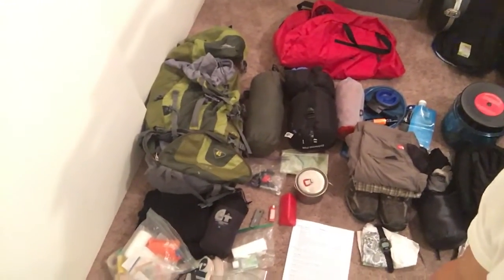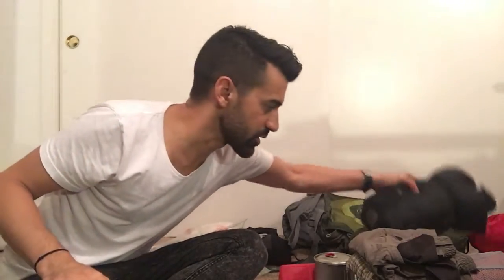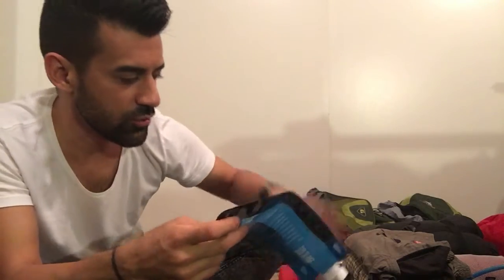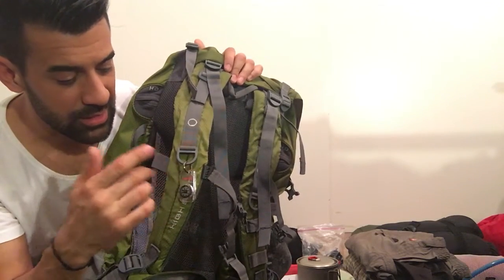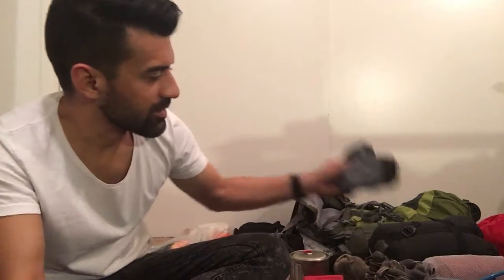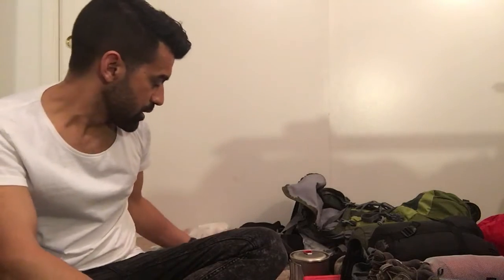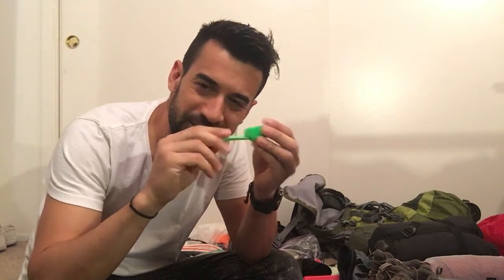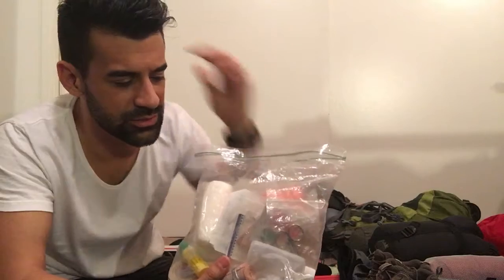What to pack and How to pack for a Backpacking Trip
*wilderness permits are given at wilderness permit centers or online. Or you could get an Adventure pass at a local sporting good store (depending on where you're backpacking).

*centralize the weight in your bag. So if your bear canister is your heaviest item, put it in the middle of your bag.

*the “Sawyer Squeeze” is actually a better filter than the one shown here. It flows a lot better and lasts longer.

*you actually could eat raw oatmeal! Mix it with trail mix... Tastes great :)

*its not called mole skin, it's mole foam.

*don’t put your bagged used toilet paper in your canister. It’s gross. Just put it somewhere in your bag

*you don’t need to take lotion. Just take sunblock lotion.

*mosquito repellant lotion plus the spray is the way to go!

*you don’t need an extra flashlight... extra batteries are enough.

Gear That You Absolutely Need:
1. Wilderness Pass
2. Multi-Day Backpack
3. Tent
4. Sleeping Bag (make sure it suits the weather you will be in)
5. Sleeping Mat
6. Water Bladder and a Water Bottle, or 2 Large Water Bottles
7. Water Filter
8. Bear Canister
9. Thermo Pants & Shirt
10. Lightweight Rain Jacket
11. Backpacker Food (Protein Bars, Granola Bars, Oatmeal, Pastas/Ramen, Freeze-dried backpacker meals, Trail
Mix, Beef Jerky, Wheat Thins, Dried Fruit, Dried Vegetables, Daily Multi-Vitamin) ... I usually eat Protein Bars, Granola Bars, and Trail Mix for Breakfast and Lunch, then I’ll have a Freeze-dried Meal or Ramen for Dinner, along with some Beef Jerky.
12. Headlamp/Flashlight
13. Compass & Map
14. Lighter/Flint
15. Small Stove, Fuel, Small Pot (if you’re planning on cooking)
16. Pocket knife

What To Pack & How To Pack:
1. You should wear: Hiking zip-off pants, shirt, 2 pairs of socks (preferably a pair of liner dry toe socks under a pair of
wool socks), underwear, hiking boots or running shoes (NEVER VANS!), watch, bandana/hat. In Pocket: camera, chap stick, and map. (None of your clothing should be made of cotton. It is best to wear synthetic or wool fabrics).
2. Other Clothing: The only other clothing you need to pack is a pair of thermo pants & shirt, an extra pair of Liner Dry toe socks (these items should go in a large ziploc). Also, make sure to pack a down jacket or fleece, a beanie, and a lightweight rain jacket/windbreaker. If the weather shows even a slight chance of rain/snow, bring a pair of lightweight rain pants, and gloves.
3. Items that go in an easy-to-reach area of your backpack: Wilderness Pass, An extra bandana (for injuries), pocket knife, whistle (to alert in emergencies and to scare wildlife), phone, GPS device, compass, sunglasses, In small ziploc bag: small flashlight/headlamp, money, ID, car key, extra batteries, pen to mark map.
4. Personal Care Items: These should go in ziploc bags: Bug-repellant, Sun block, Biodegradable Soap or Campers No-Rinse-Soap, Wash Rag, small fast-drying towel, Deodorant, Lotion, Toothbrush, toothpaste, piece of floss, Med- kit (including mole-skin, small scissors, Neosporin, snake-bite kit, hydrogen peroxide, rubbing alcohol, tweezers, gauze pads, roll of gauze, med tape, Band-Aids, Ace Bandage, Tylenol, anti-diarrhea pills, allergy pills).
5. Bear Canister: Your canister will be full of your food that should be enough for the amount of time that you will be on the trail. Also, At night, all your non-odorless items will need to go in your bear canister (such as tooth paste, deodorant, and all trash),
6. Other Gear: Tent, Sleeping Bag, Sleeping Mat, Water bladder and extra water bottle (or two large water bottles), Water Filter, Plastic mirror (for emergency reflecting), Plastic rain poncho (to cover backpack if it rains), sandals (to give your wet feet a break), mosquito head net, small titanium pot, small stove, fuel for stove, lighter/flint, cleaning rag, spork, large ziploc bag for trash, strong rope with a clip (incase you need to climb down somewhere in an emergency), small amount of duct tape, emergency blanket/bivvy, extra shoe lace, small extra flashlight, Toilet Paper (without center roll), hand sanitizer, fishing line with hook and small weight, sowing needle and thread.

*For the most part, if it’s smaller and lighter it’s better. Do not bring extra stuff! You will be hating life if you have a heavy bag. The goal is to make your bag as light as possible. (For example: I even cut my toothbrush in half; I prepare all my food beforehand and get rid of all unnecessary wrappers; The only extra clothing I bring is what’s listed above under “other clothing”). Your backpack can get drenched, the reason your stuff needs to be in ziploc bags is to prevent your stuff from getting wet. A mosquito head net is strongly recommended! You can also purchase “clothing & gear insect repellent”. Don’t forget jumper cables and a spare tire for your vehicle. Adjust list according to your needs. If you’re going with people, you can share many of the things on this list.